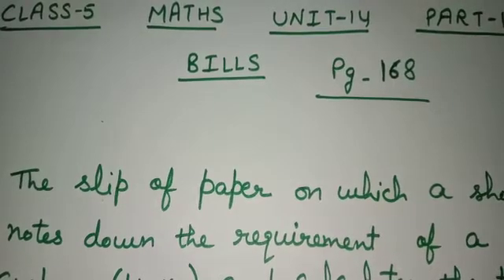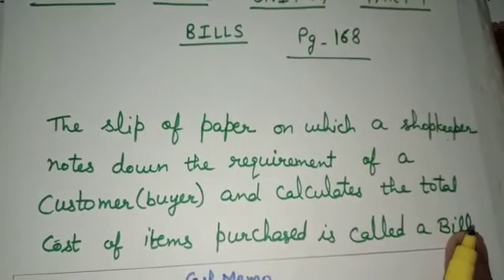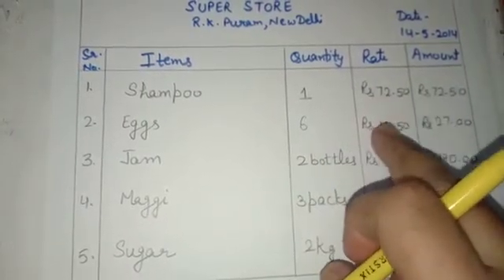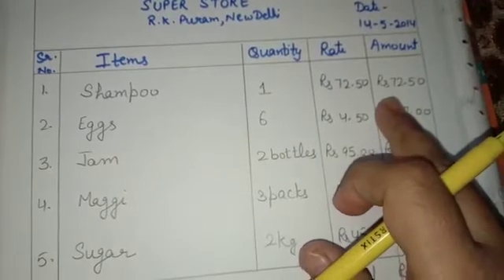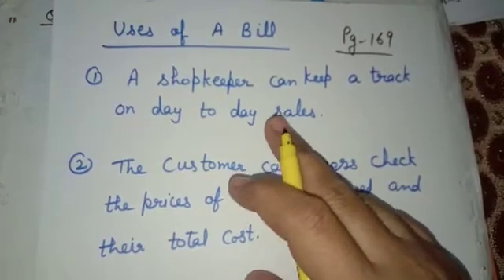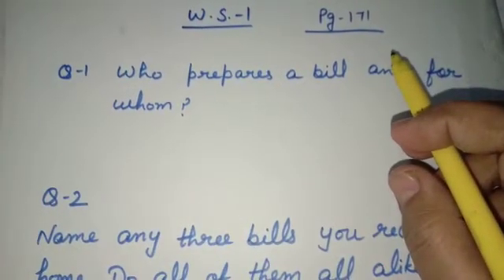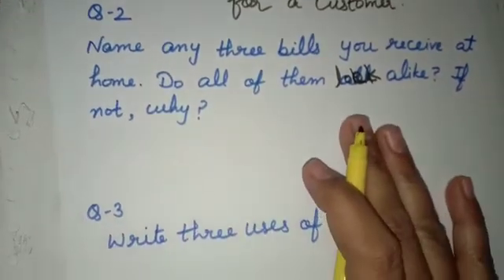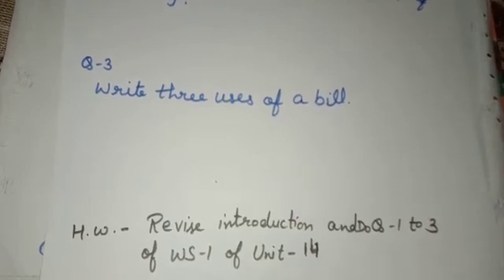Class 5 Maths Unit 14 Part 1